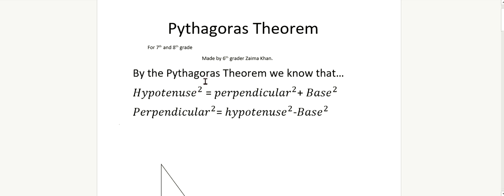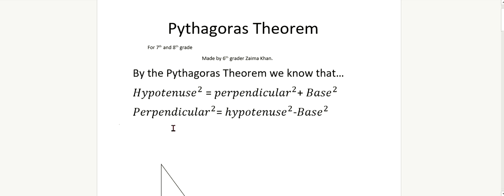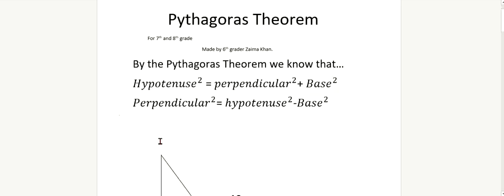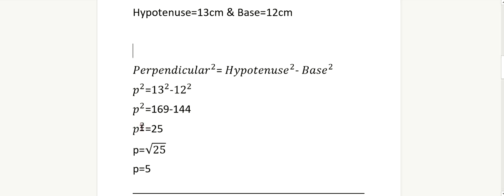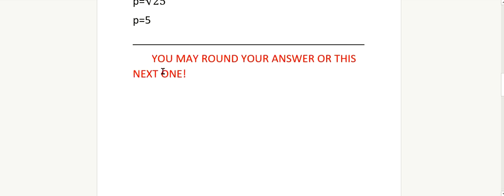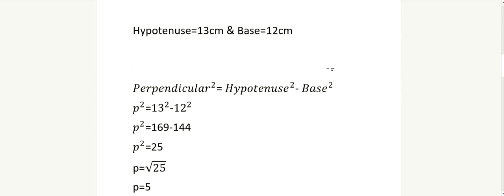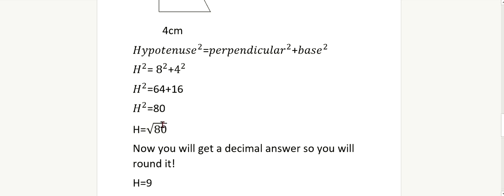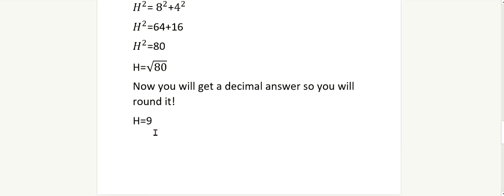The Pythagoras Theorem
Hi, in this video I have explained the Pythagoras Theorem for 6th, 7th, and 8th graders!